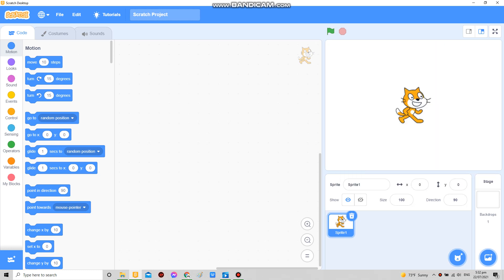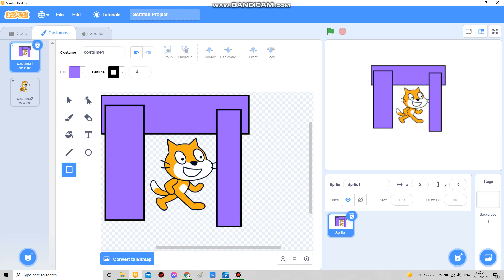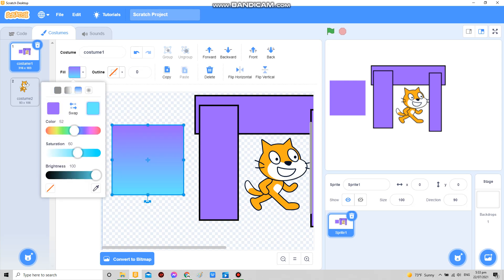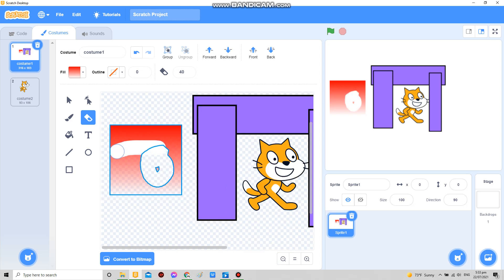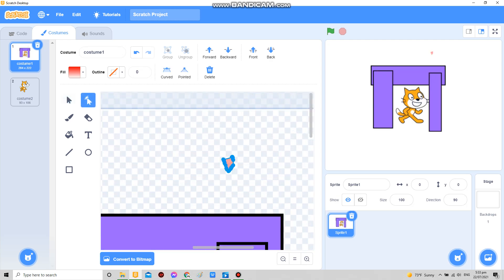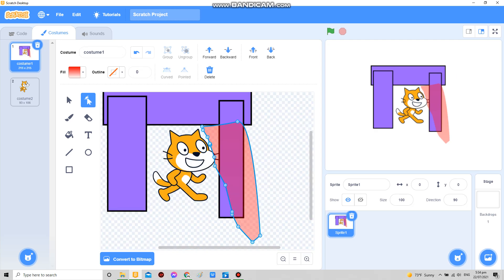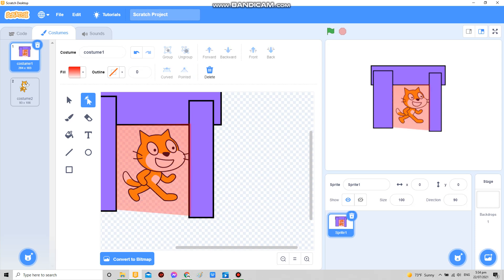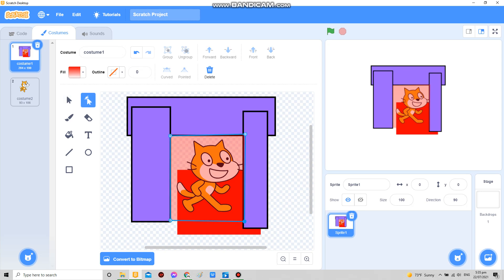How to make a translucent figure in scratch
lez go gamers